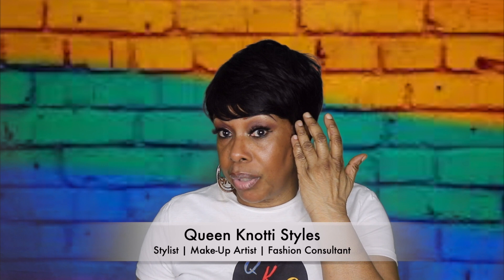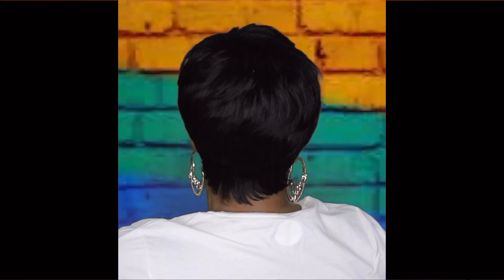Shake-N-Go Marci Wig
Marci is a human hair wig by Shake-N-Go.